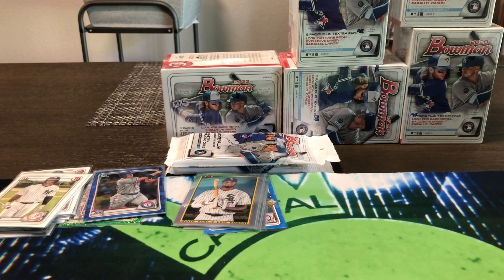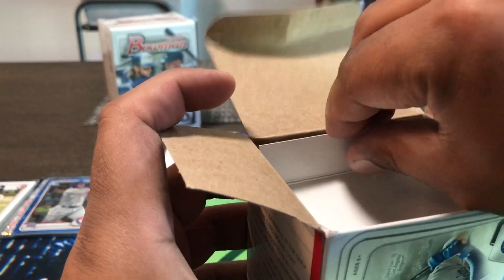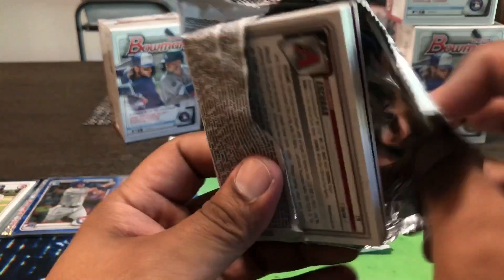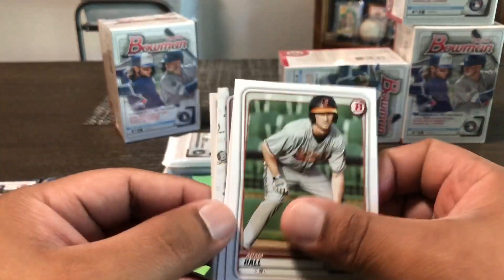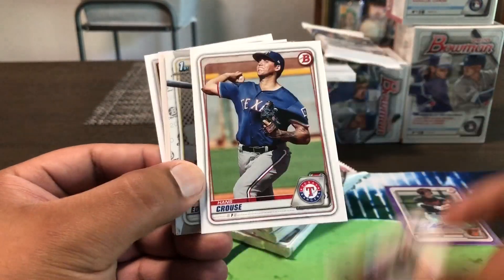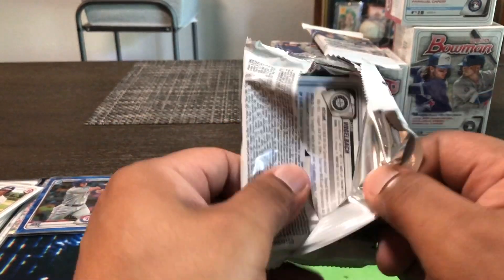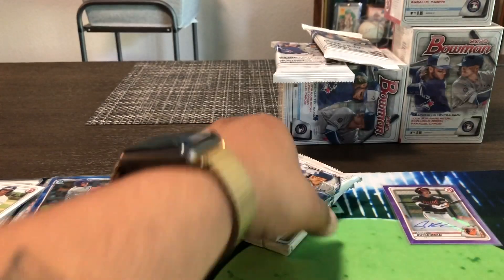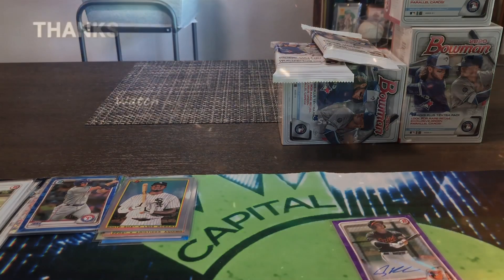2020 Bowman Retail Party. #1 Drafted Prospect Auto Pull!!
I actually made this video last week.  Just wasn't sure how I wanted to post all 3 videos I made from all the Bowman.  Decided to just upload this portion.